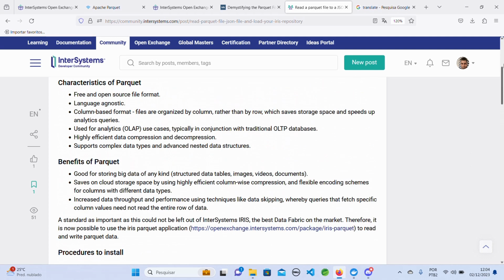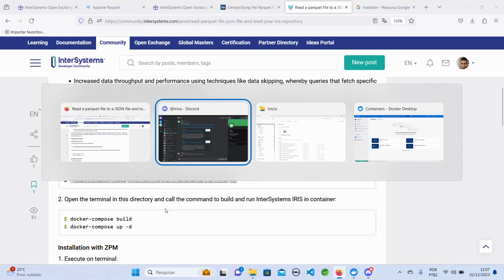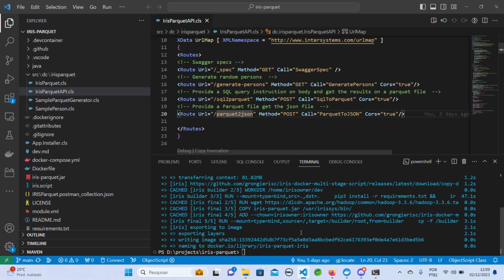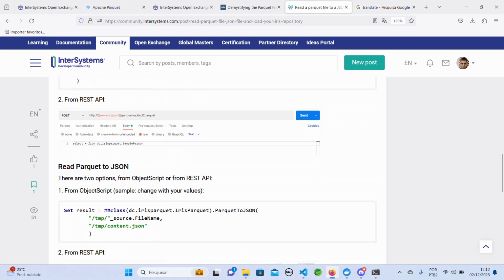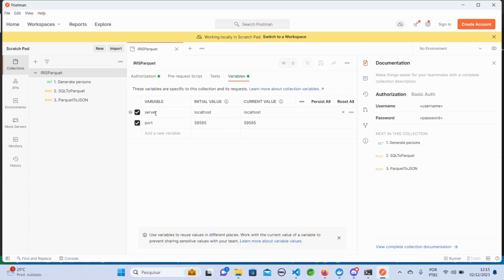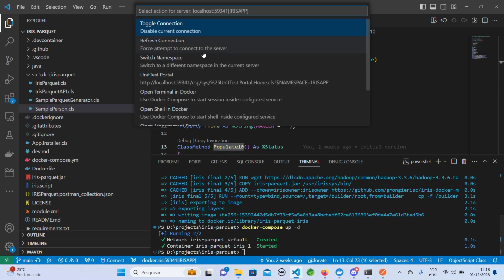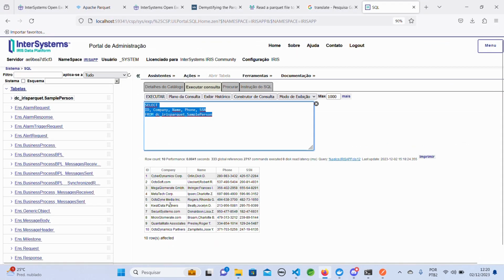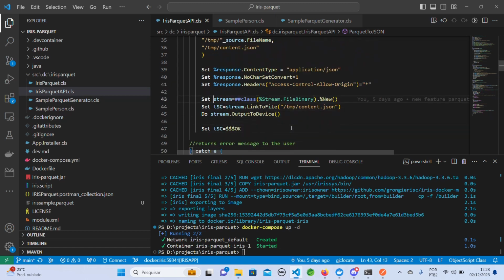Read and write parquet files with SQL and InterSystems IRIS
This video shows to you iris-parquet tool.

This is a tool to generate parquet files from IRIS data or load parquet data on IRIS data.

The Iris-Parquet allows you:
1. Generate parquet files from IRIS SQL instruction
2. Generate JSON from Parquet file to allow you save it on IRIS SQL tables or JSON Documents